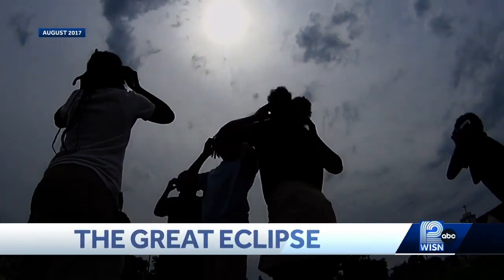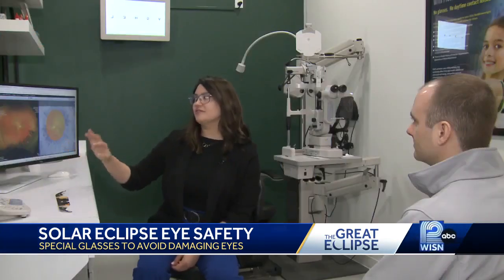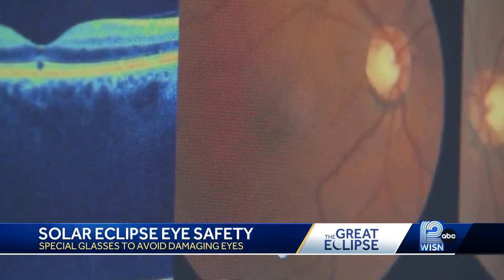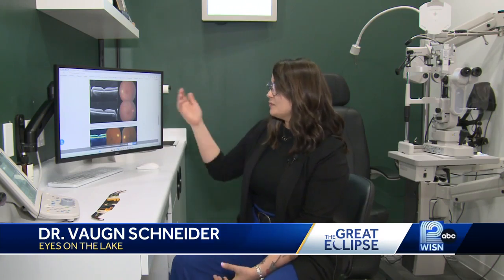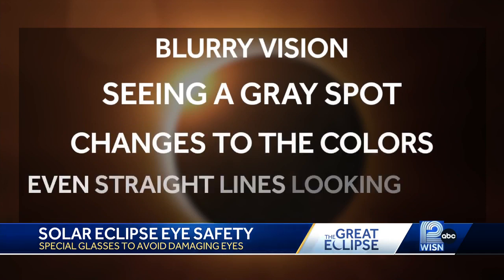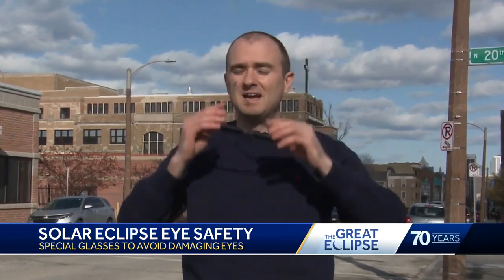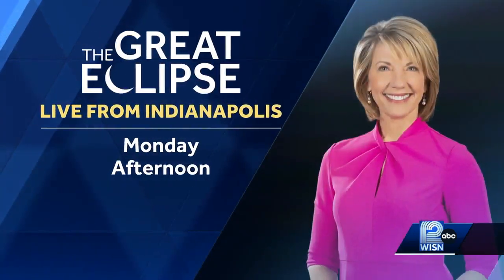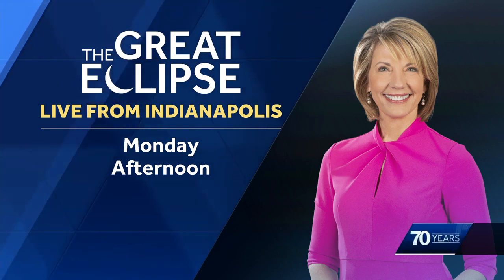How to protect your eyes for the solar eclipse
To protect your eyes, those eclipse safety glasses need the letters ‘ISO’ on them and be sure they are not scratched or damaged.